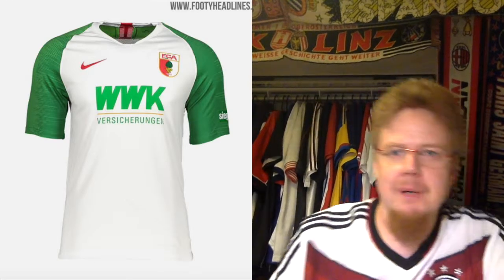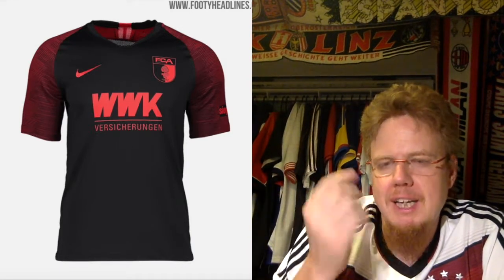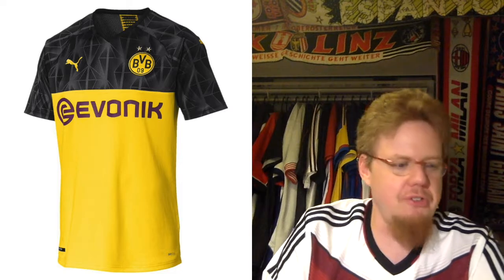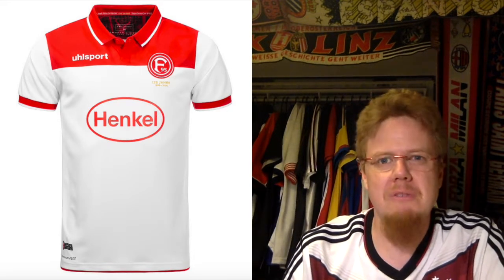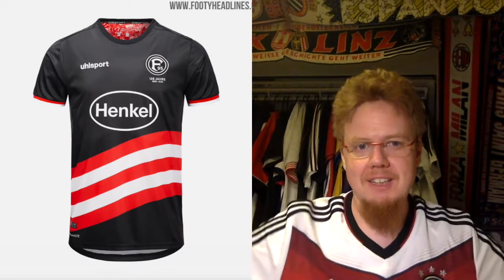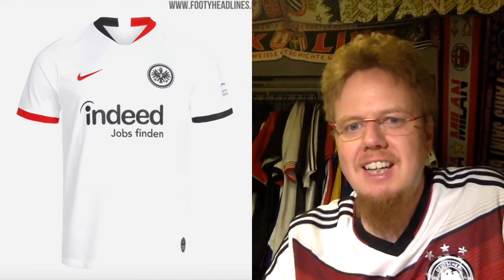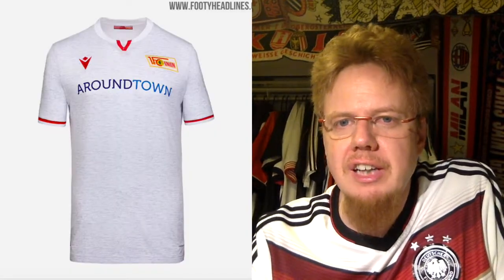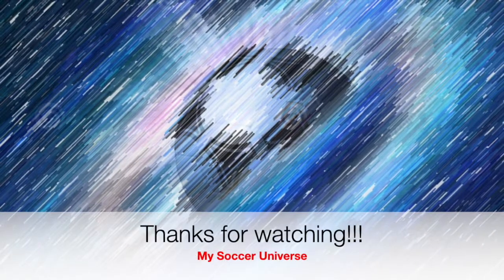2019-20 Bundesliga Jersey Review - Part 2: Augsburg, Dortmund, Fortuna, Frankfurt, Union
Some remarkable jerseys are found in this video, but most of these are rather average. Still, containing the heavy hitters from Dortmund and Frankfurt and the cult club from Berlin, there is a lot to see here.